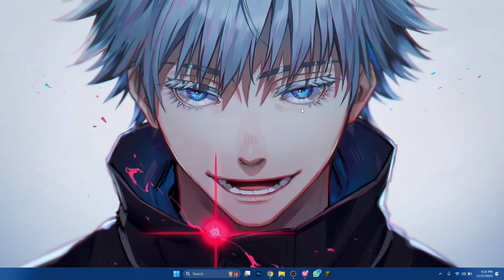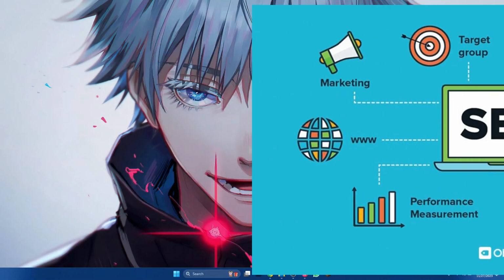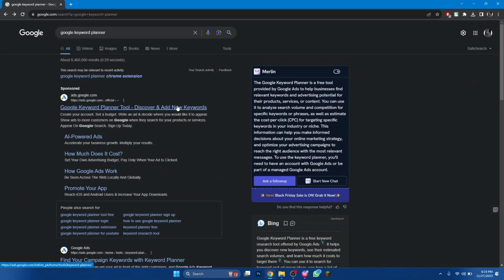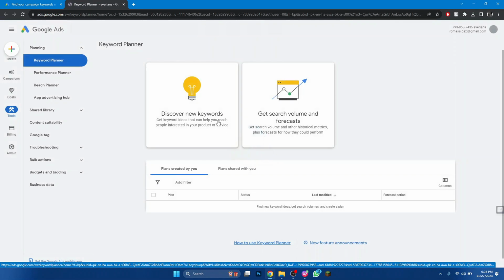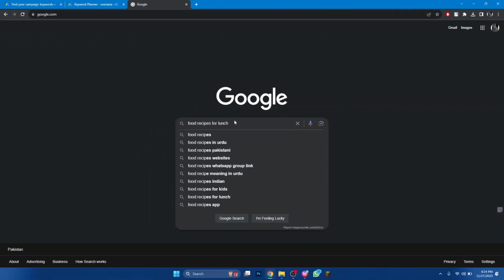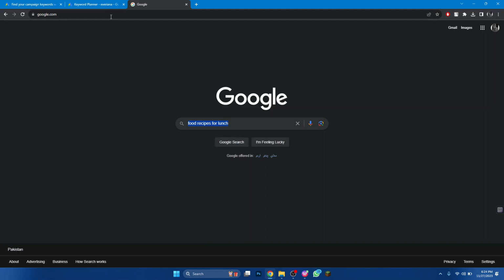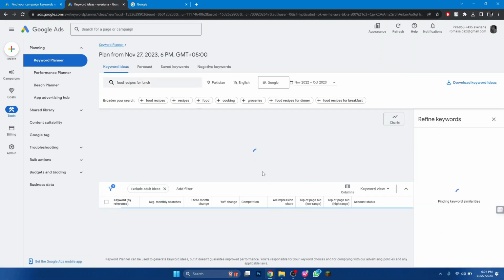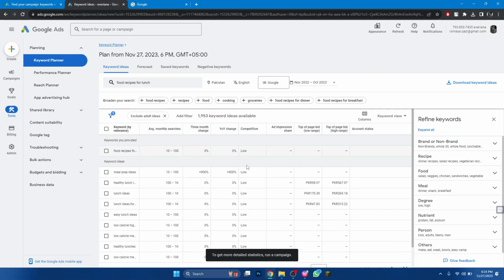How to Rank Website On Google's First Page | Step by Step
How to Rank Website On Google's First Page

In this video I'll show you how to Rank Website On Google's First Page. The method is very simple and clearly described in the video. Follow all of the steps & Rank Website On Google's First Page